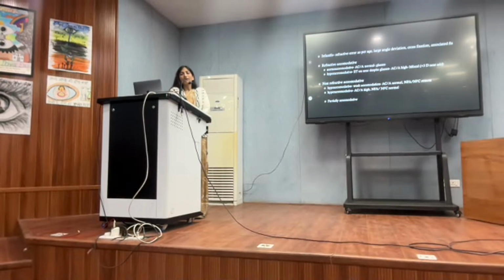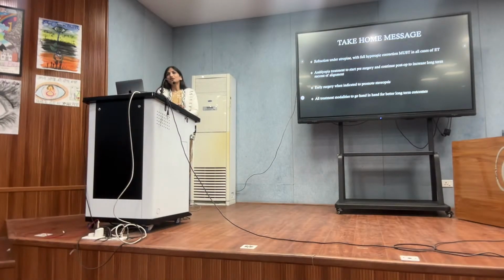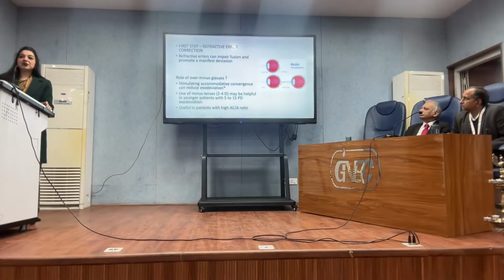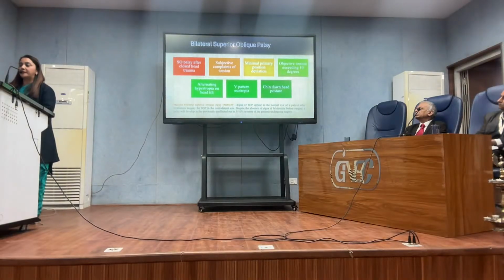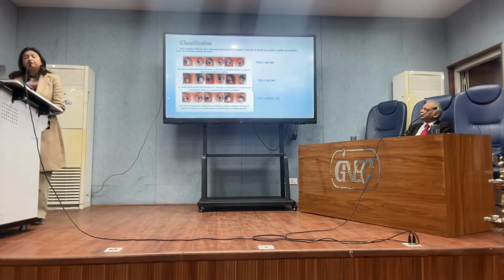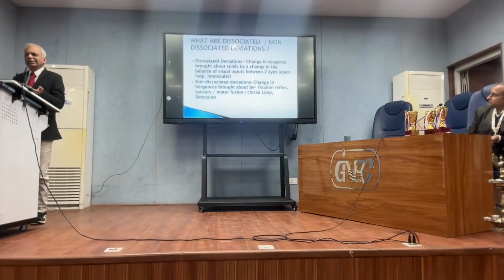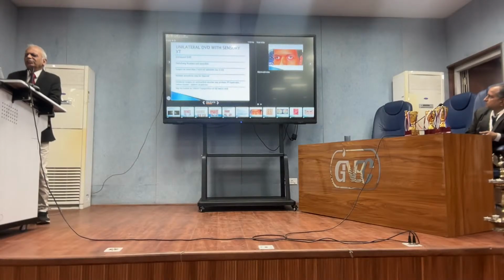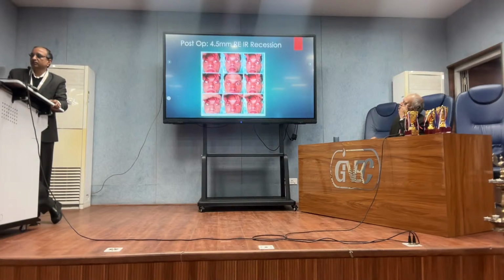GNEC CME STRABISMUS